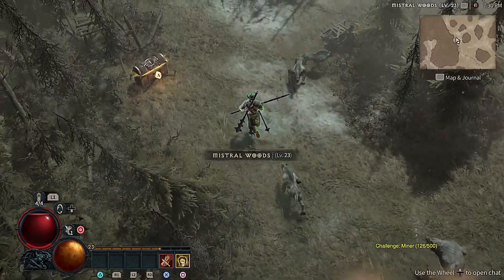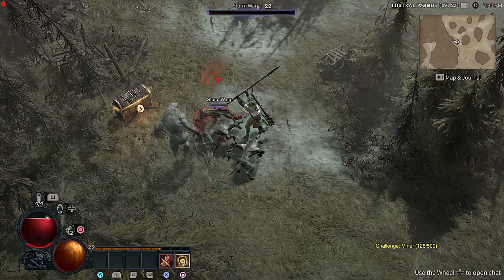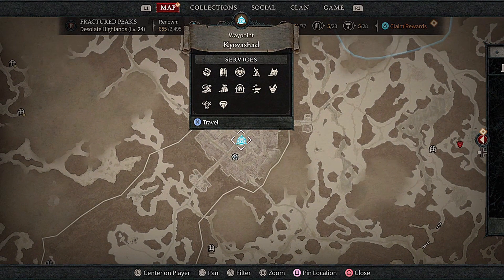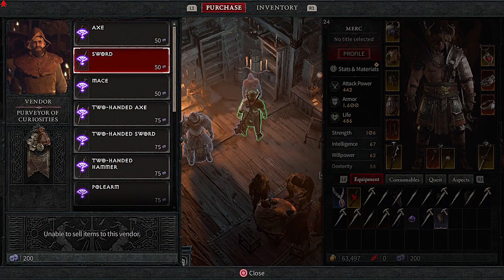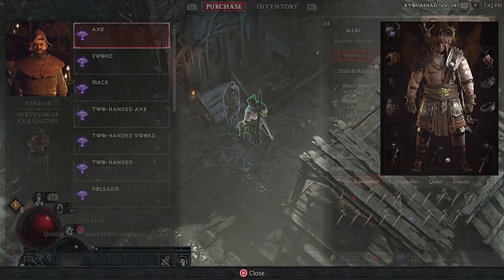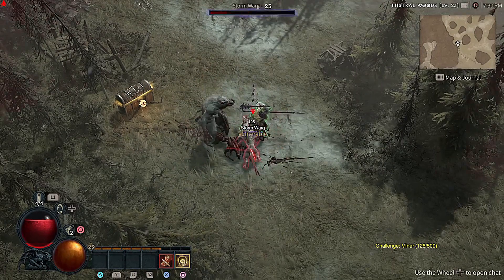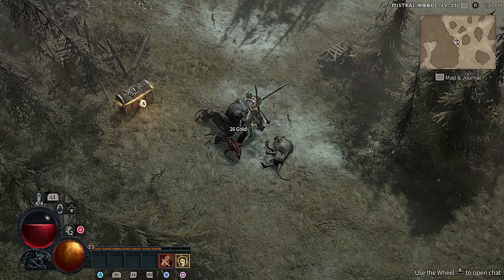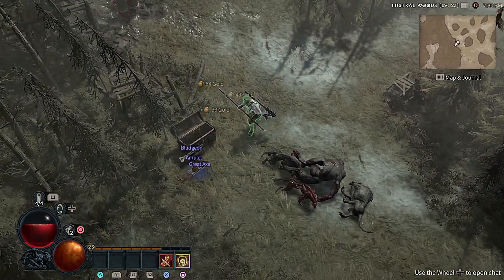How To Open Silent Chests In Diablo IV (2023)...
This is a simple tutorial on how to open silent chests in Diablo IV...

All The Content On This Chanel is Original!!! I play the Game, record it, clip it, edit it, and post it for everyone to see and enjoy!  Here's a link on how I do it